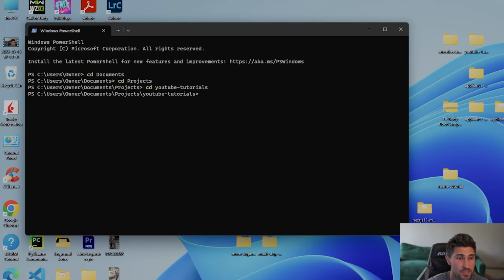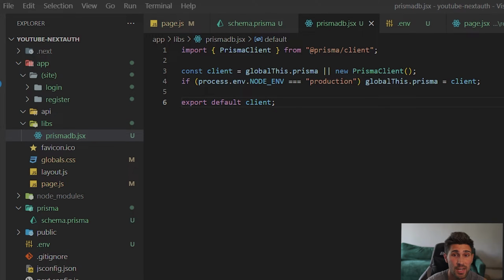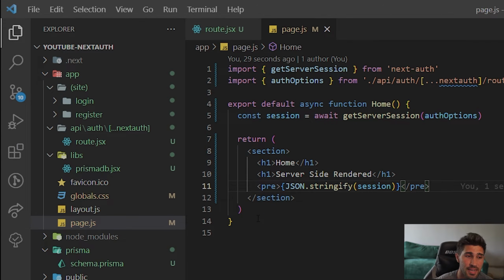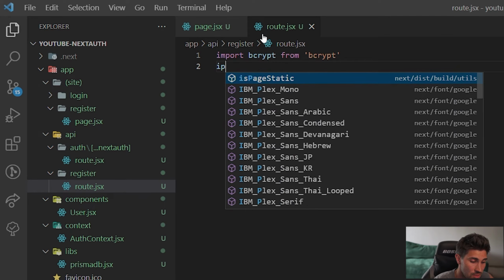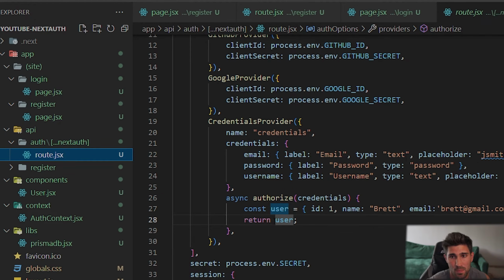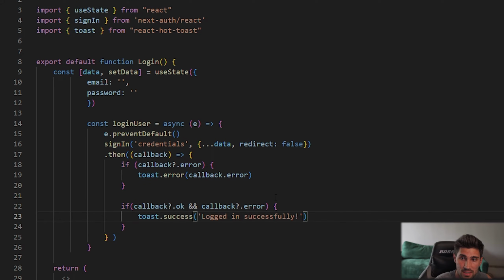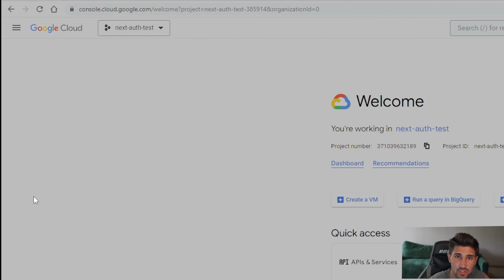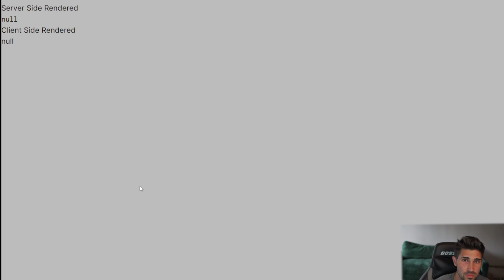The Ultimate Guide to Next Auth - Everything You Need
In this video, I will go over Next Auth and how to set up an actual working login and register page that authenticates a registered user or a user who uses the Google or Github Provider.

I will show you how you can store all the users in a MongoDB database by connecting our project to Prisma. We will also hash the passwords with bcrypt.

We will be using toast notifications to alert users client side if an error occurs during the sign in or register process.

After watching this tutorial you will have a fully functional working authentication system for your application.

So sit back and get ready for a lot of information.

Timestamps
0:00 Intro
1:16 Set Up Environment
6:07 Connect Prisma & MongoDB
11:12 Create Prisma Schemas
13:08 Prisma Client
15:05 Set up NextAuth Catch All Route
24:08 Test Credentials Provider with Prebuilt Sign-In Page
26:19 Retrieve Session Data
34:25 Create Register Page Client Side
41:13 Create Register API Endpoint POST Request
46:51 Using Axios to Connect frontend register functionality
48:34 Test out Register Functionality
51:40 Create Login Page Client Side
54:37 Create Login Authentication Backend Functionality in NextAuth
1:01:32 Use signIn Function from NextAuth for Login Page
1:04:14 React Hot Toast Notifications
1:15:50 GitHub Provider
1:21:50 Google Provider
1:28:15 Protect Pages with Authentication
1:35:51 Outro